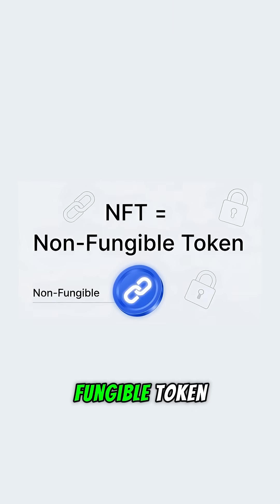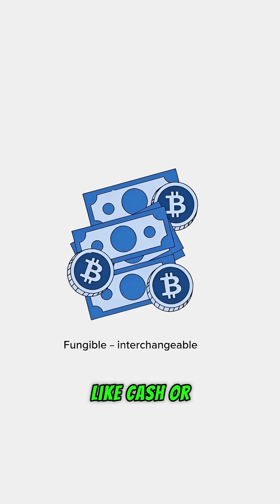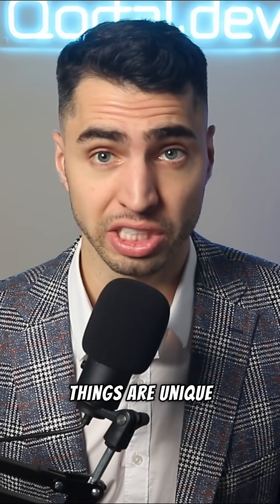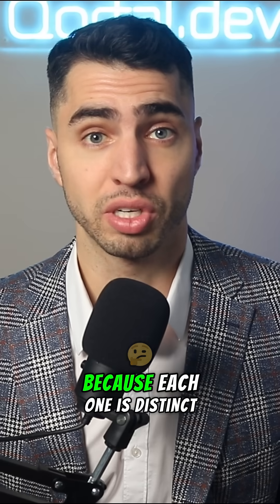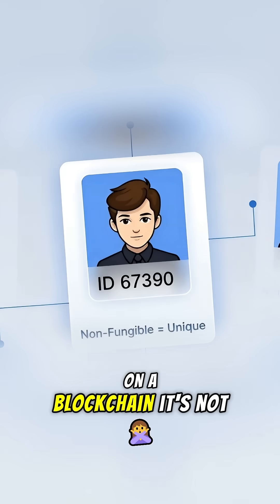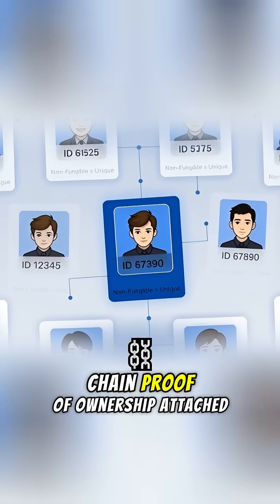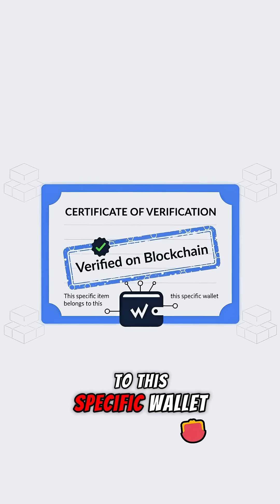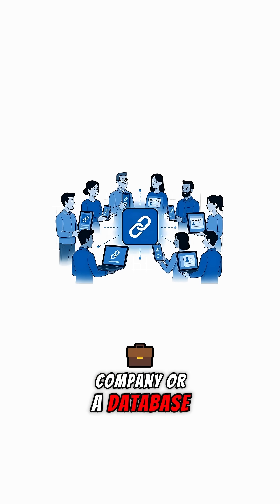What Is an NFT Actually Used For?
Most people think NFTs are just overpriced JPEGs.

That’s a misunderstanding of what NFTs actually are.

In this short, I explain NFTs in plain language:
• What “non fungible” really means
• Why NFTs are about ownership, not images
• How NFTs solve a real internet problem
• Why they matter beyond art and hype

NFTs are digital certificates of ownership that anyone can verify without asking permission.

Once you understand that, everything clicks